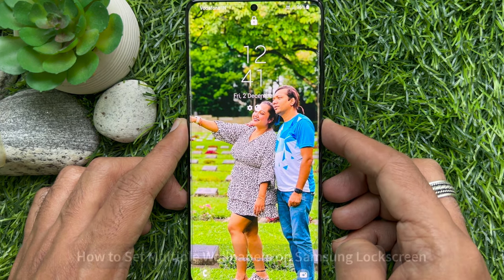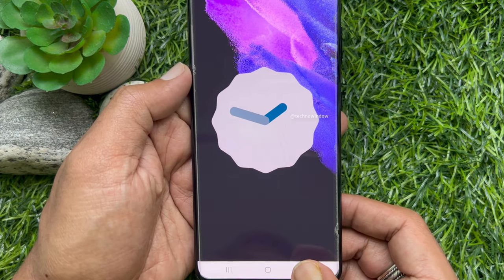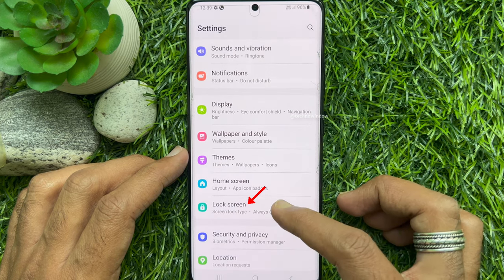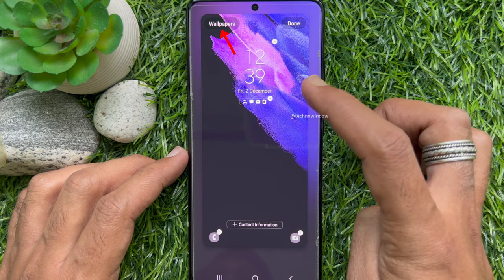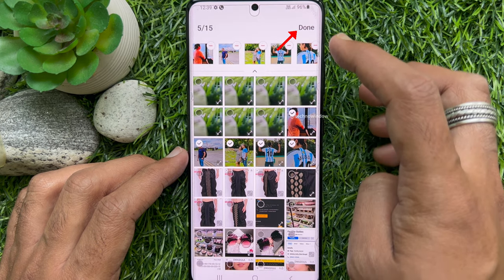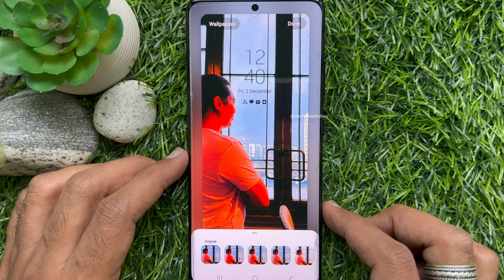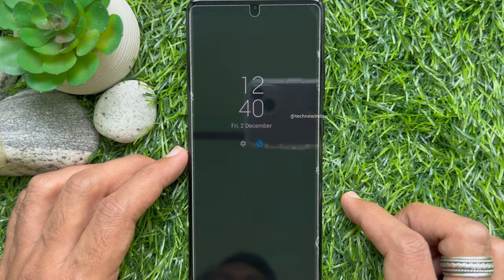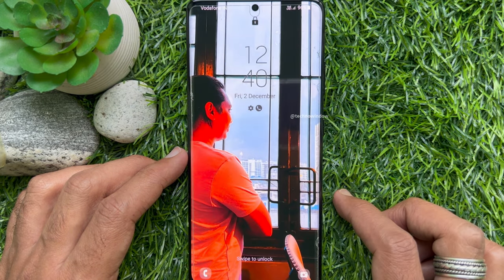How to Set Multiple Wallpapers on Samsung Lock Screen (Android 13)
How to Set Multiple Wallpapers on Samsung Lock Screen.